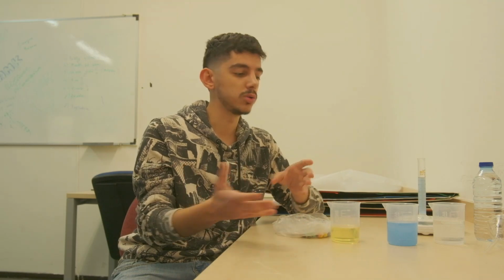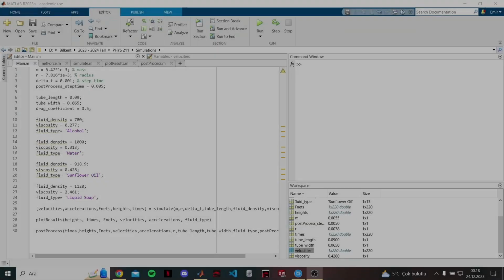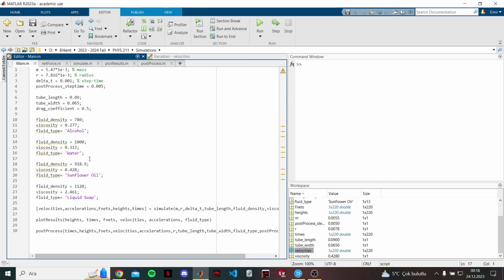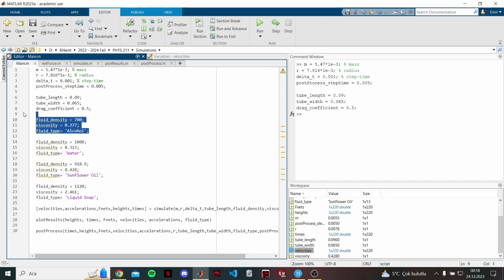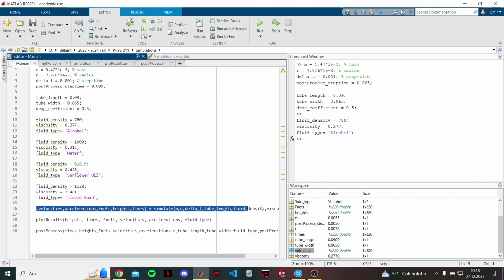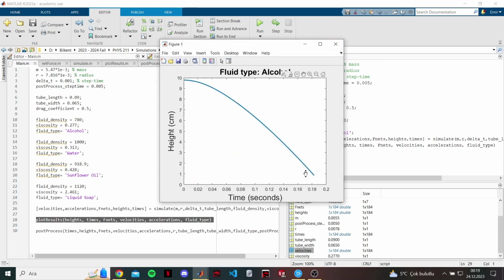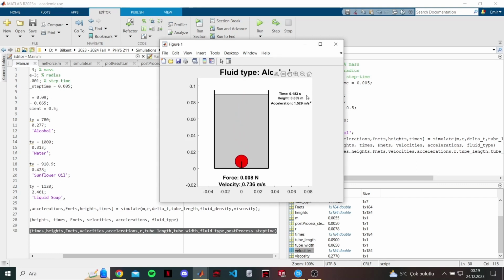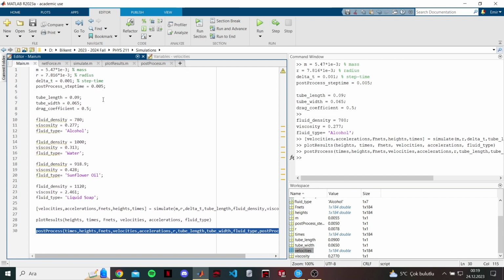Phys-211 Project - Viscosity Calculation of Any Liquid Using a Spherical Object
Bilkent University Phys-211 Term Project